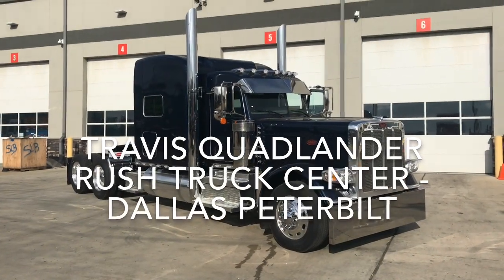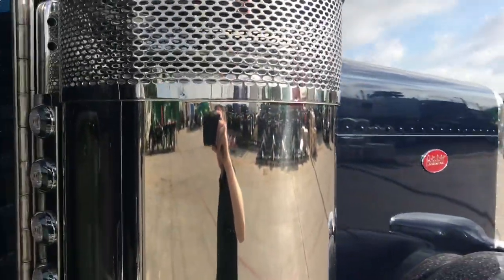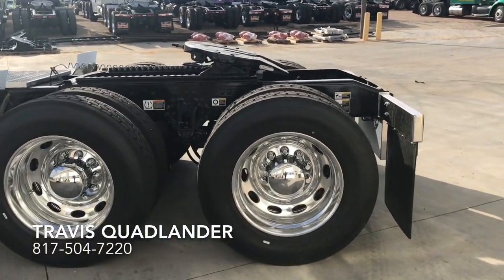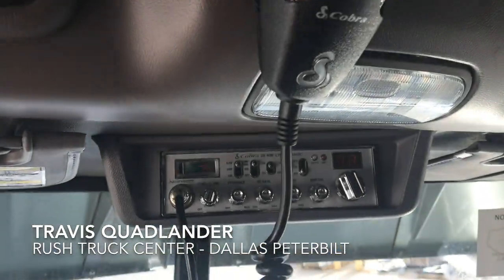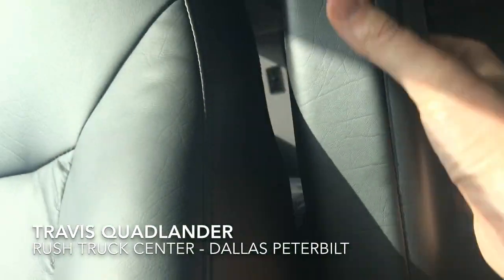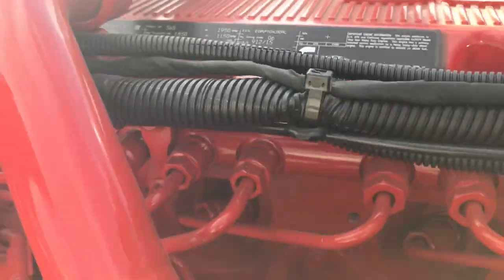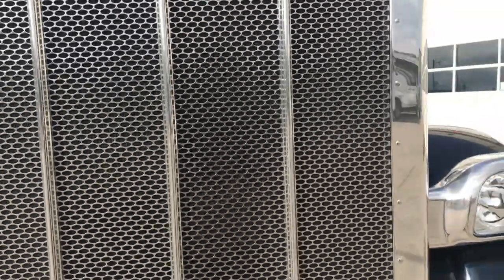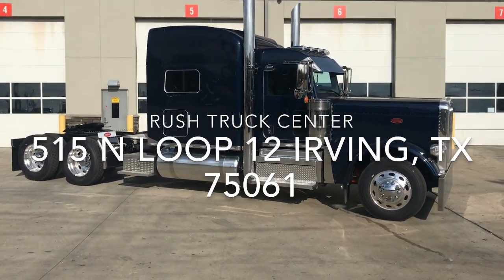CUSTOM TRUCK - Indigo Blue Custom Peterbilt 389 - Full Demonstration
CUSTOM TRUCK - Indigo Blue 2020 Peterbilt 389 with 78 inch Platinum Sleeper

515 N Loop 12
Custom Items include: 8 inch DynaFlex Custom Chrome Dual Exhaust Pipes, Phoenix LED Lights Package with Clear Lenses, Chrome Drop Visor, Custom Chrome Bumper, Custom Tail Light Bar

Cummins X15 Performance Series Engine 565 Horsepower 1850 Torque paired to an Eaton Fuller 18 Speed Manual Transmission
All Aluminum Wheels with 24.5 Lo Pro Tires and All Disc Brakes
Platinum Interior, Navigation, Black Premium Leather UltraRide Seats, Rosewood Dash, Single Bunk with Extra Storage Cabinets, LOADED.

Hablo Español.